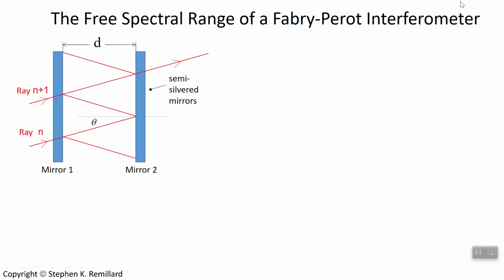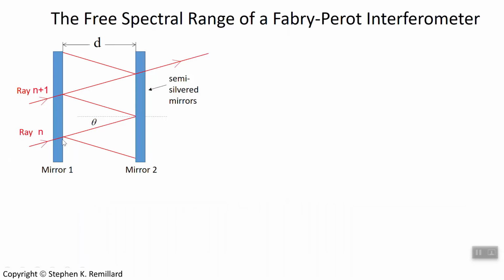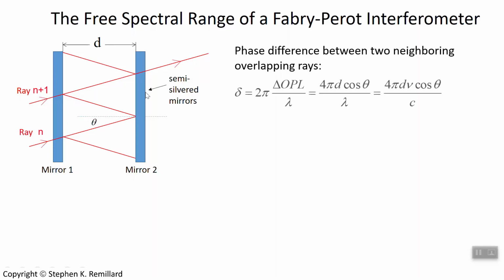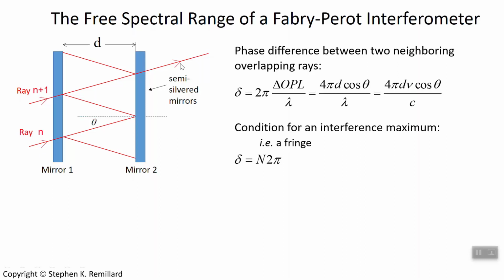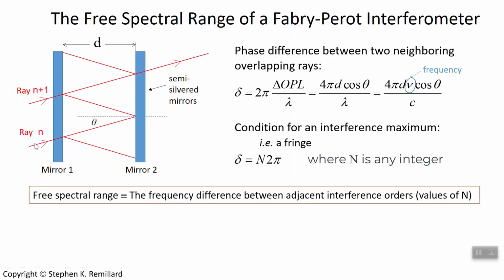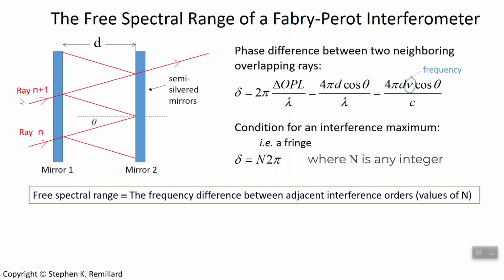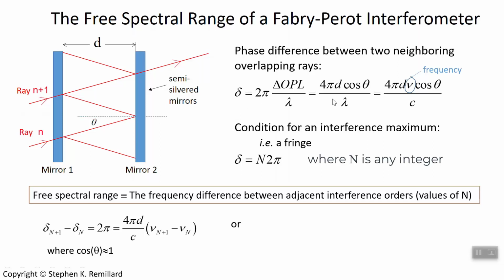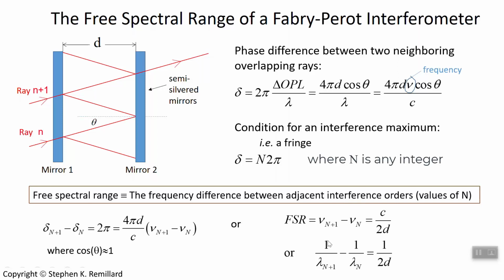The Free Spectral Range of a Vacuum-Spaced Fabry-Perot Interferometer, PHYS 352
This is a clip from the PHYS 352 Spring 2016 lecture on Fabry-Perot interferometers, specifically addressing the free spectral range of an empty pair of parallel mirrors.  (If there is media, then divide the speed of light by the index of refraction.)

I changed the title of this video by replacing "air-spaced" with "vacuum-spaced" since the analysis was done using a refractive index of exactly 1.